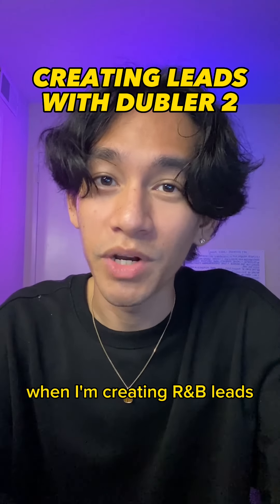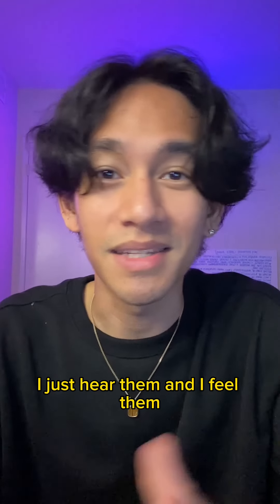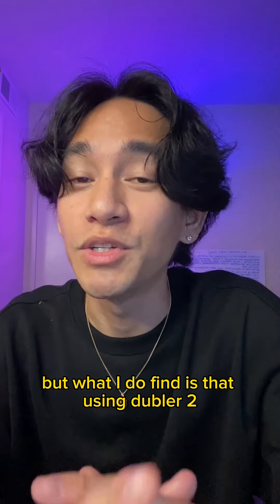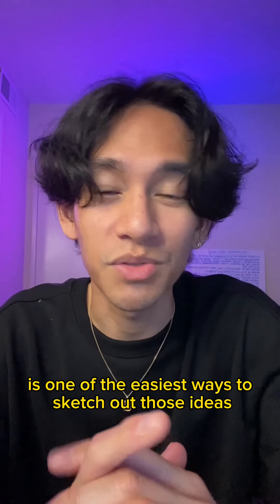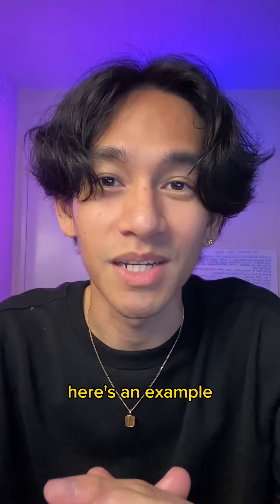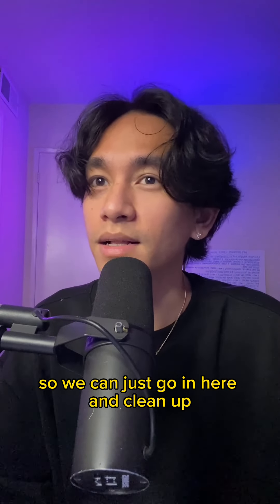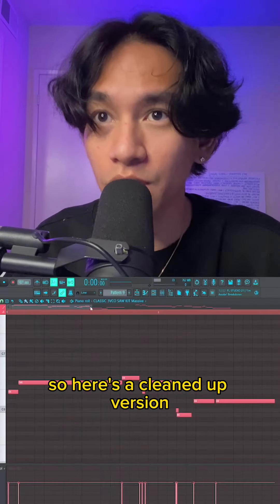shows you how to create leads using Dubler 2 and Voice-to-MIDI 🎤